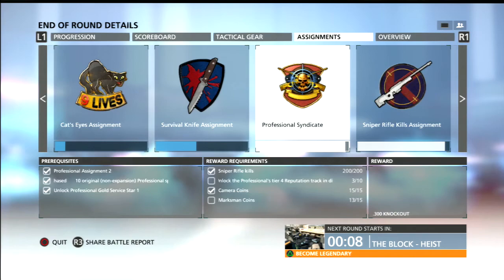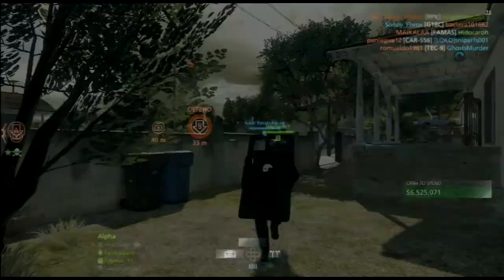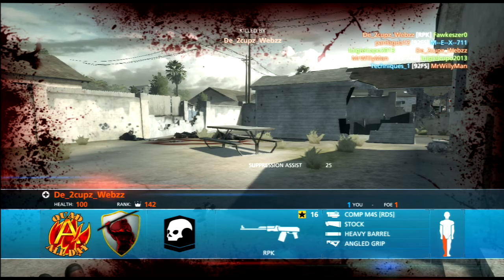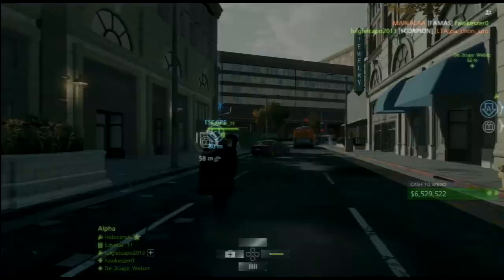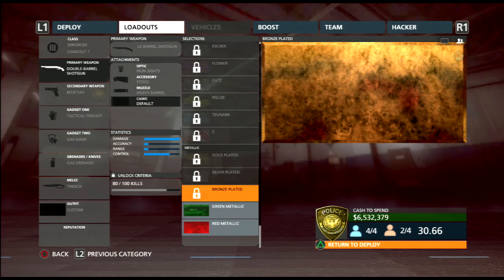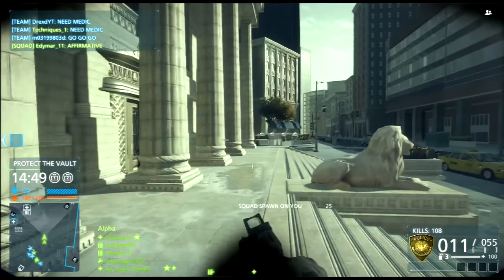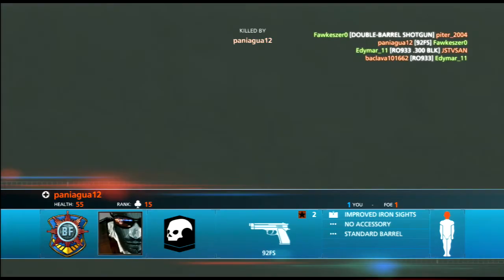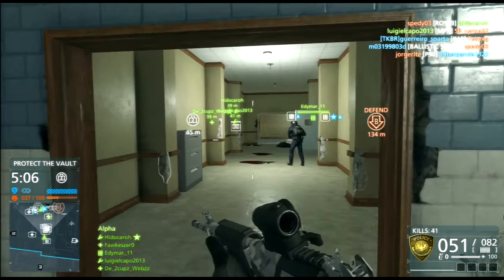Battlefield Hardline PS3 Multiplayer - Quick and Painful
We return to Hardline this week for another casual session and actually showcase two weapons I recently unlocked, both the ARM and the Double Barrel Shotgun!!!  It wasn't easy to get them but once I did, they were definitely worth the wait!  The Double Barrel Shotgun can easily take down an enemy (at the slight cost of reloading) and the ARM is a good weapon with a steady rate of fire, big ammo clip, and quick reload.  Overall, really great weapons to use and had a fun time using them!